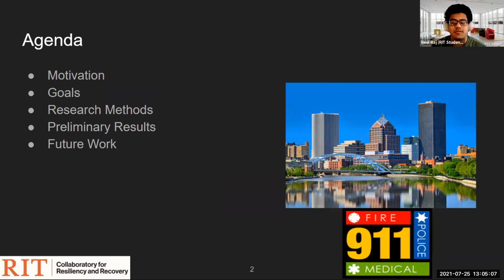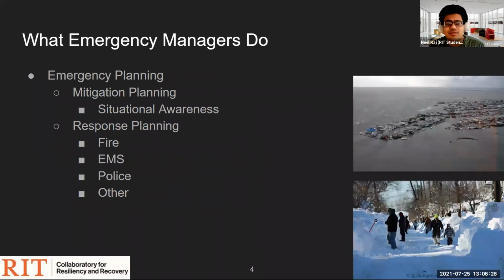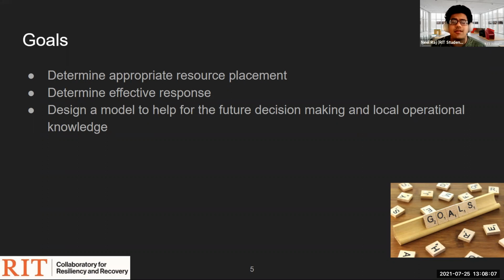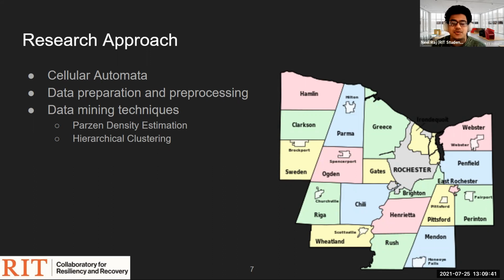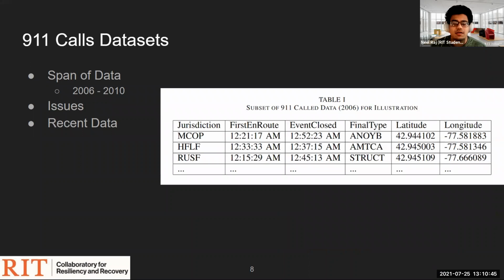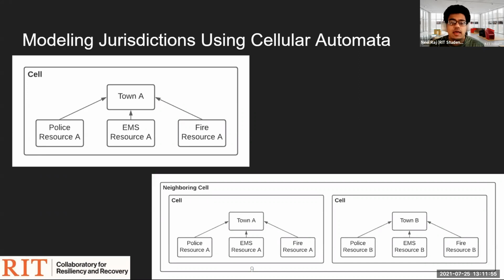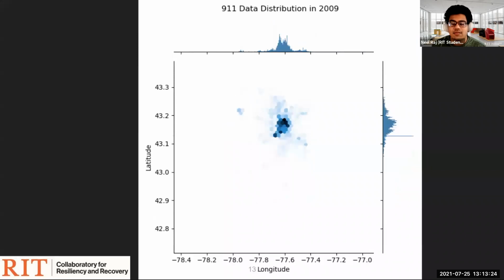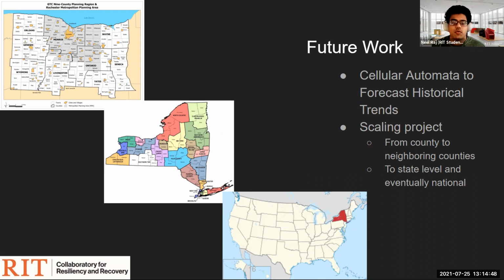Neel Raj Undergraduate Symposium Presentation on Data-Informed Emergency Response